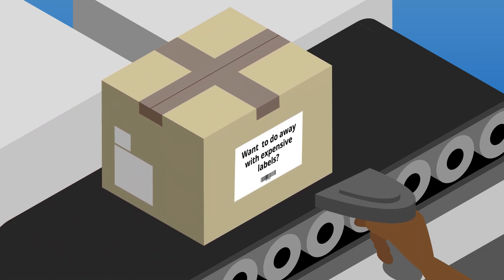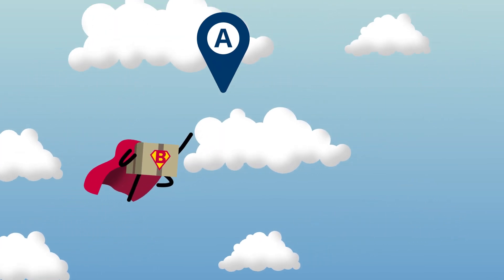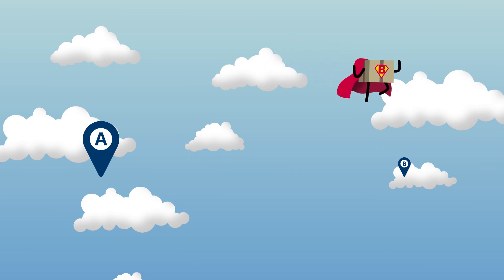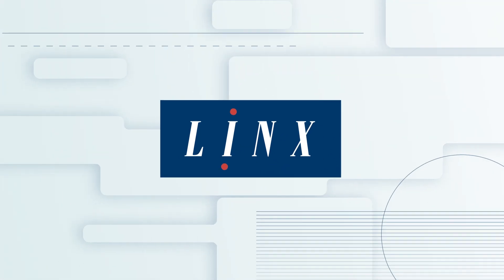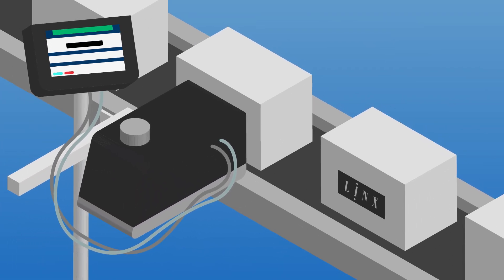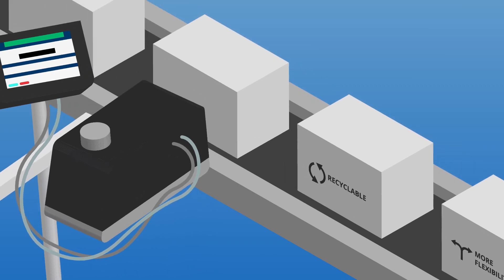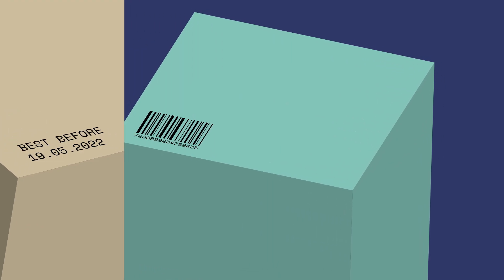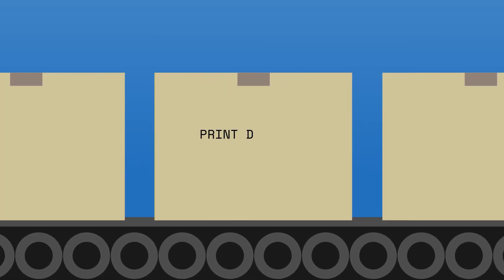How to Replace Expensive Labels with Outer Packaging Printer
Watch this video to find our how Linx Printing IJ and LCM systems can help you reduce cost, waste and storage of expensive labels used for coding on outer packaging. Find out how to reduce the waste backing paper going into landfill and become more environmentally friendly with our Large Character Marking printers.